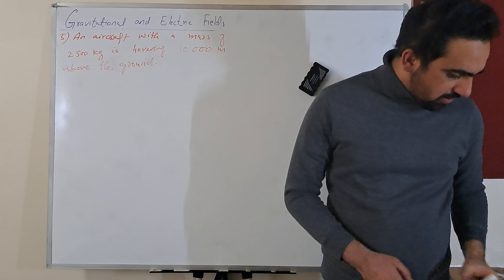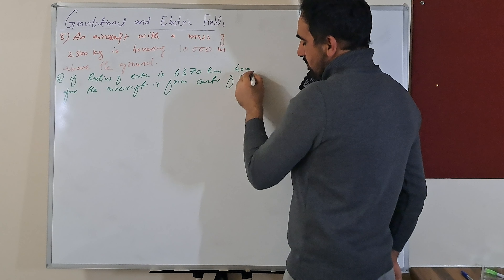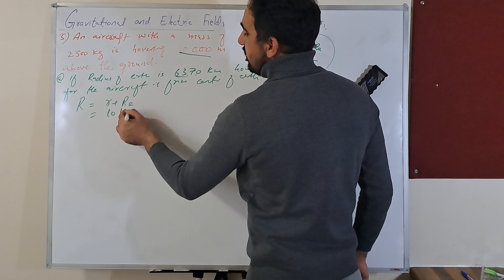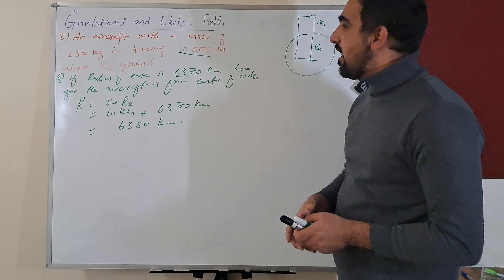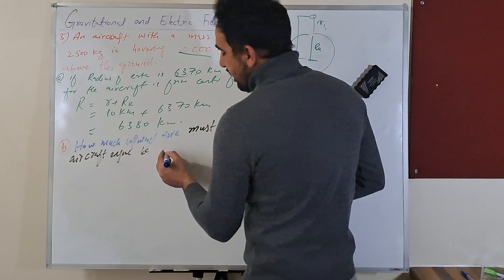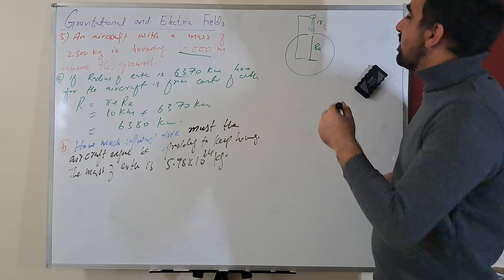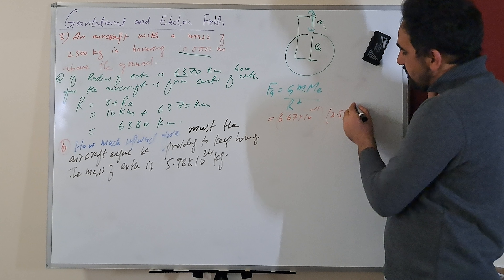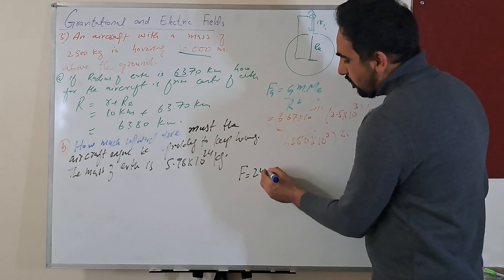How Much The Upward Force Must an Aircraft Engine Provide to Keep Hovering | A Level Physics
In this A Level Physics tutorial, we delve into the fascinating realm of celestial mechanics, exploring the gravitational force between two stars in a binary system. Join me in unraveling the complexities of gravitational interactions, gaining valuable insights into the forces that govern celestial bodies. Whether you're preparing for exams or simply seeking a deeper understanding of physics, this video provides a comprehensive exploration of gravitational forces. Don't miss this opportunity to enhance your physics knowledge and ace your exams!